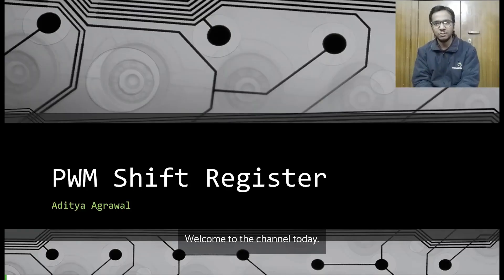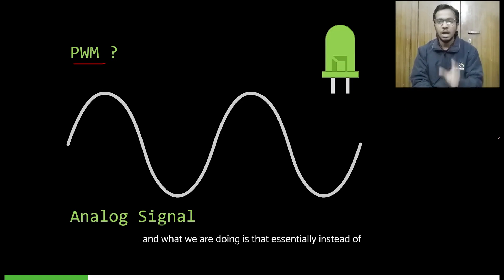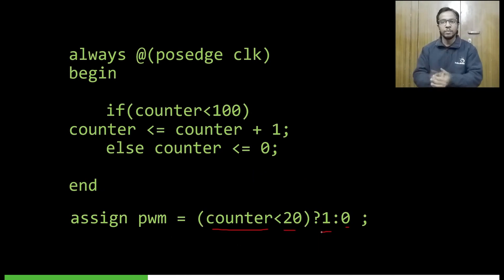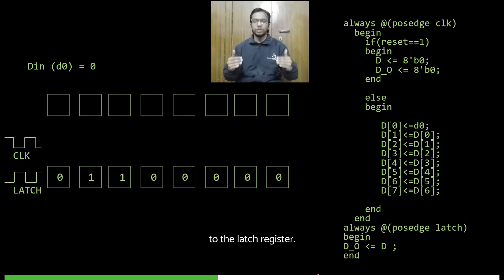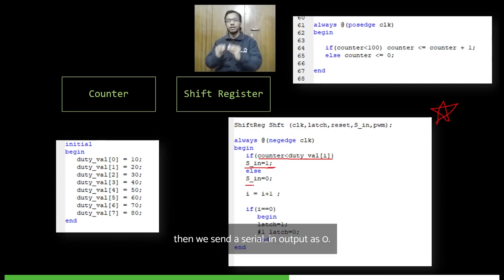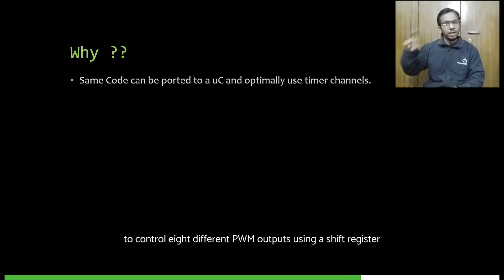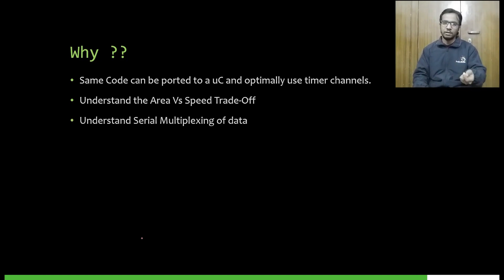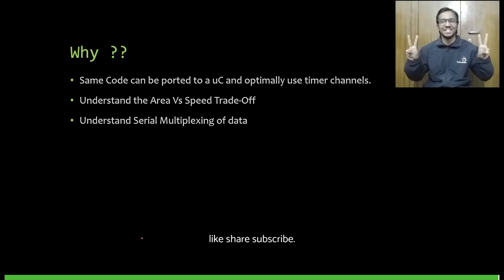Verilog Project | PWM Shift Register | Xilinx Vivado | Electronics Project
In this Verilog project, a PWM Shift Register has been implemented by a friend of mine Mr. Aditya Agrawal in Verilog HDL on Xilinx ISE.

0:00 Introduction
0:25 PWM Shift Register
5:48 Simulation Output
6:20 Importance of Project
9:15 More videos